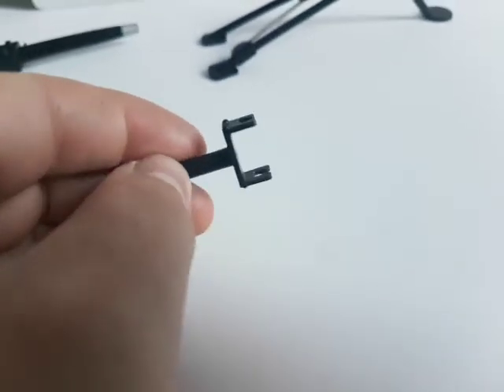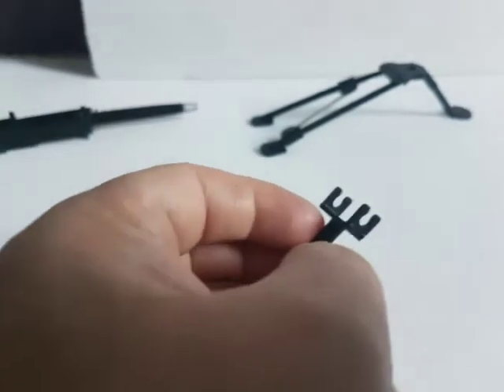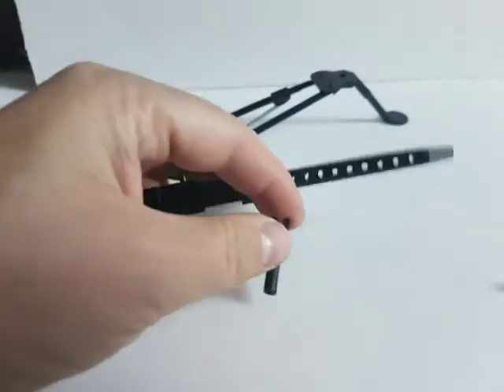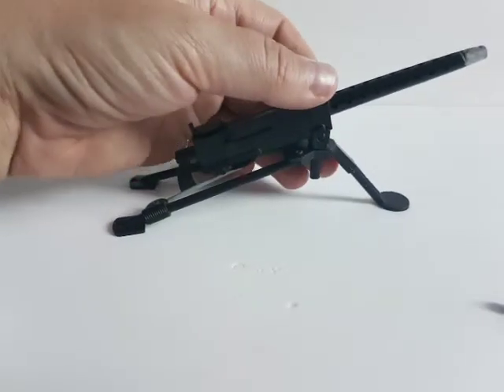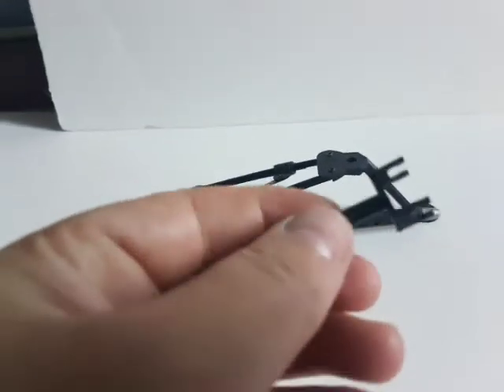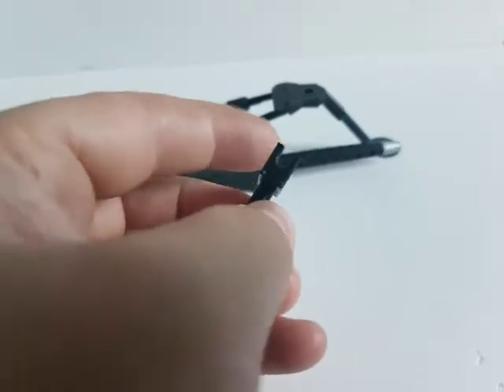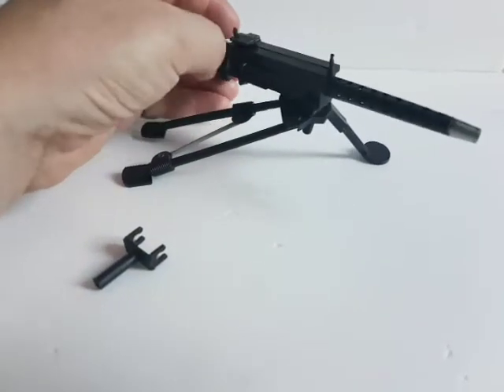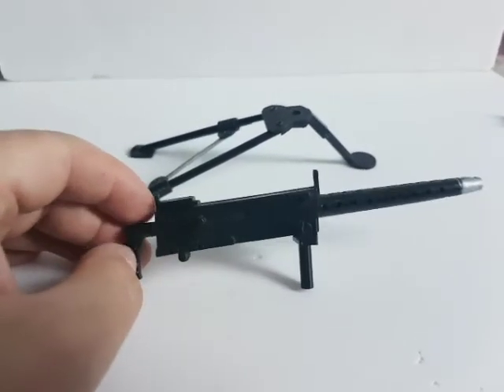Browning replacement gun mount designed by Richard Dyke and sold exclusively through String-fellows.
A much sought after item as is commonly found broken or missing from the tripods or scout car, armoured car, sidecar and spartan. This is an awesome replacement and we give this a 5 star review.